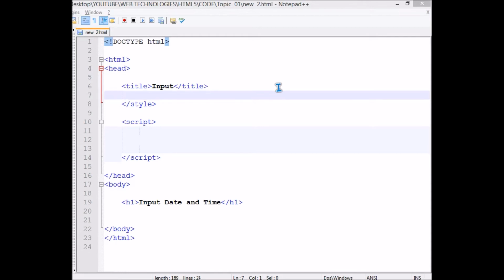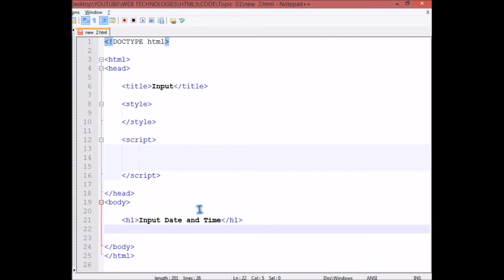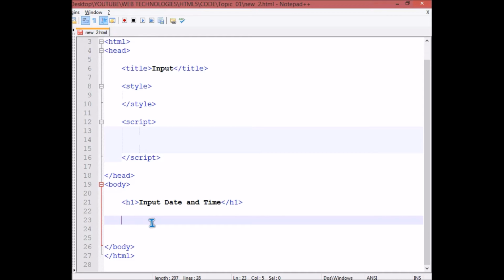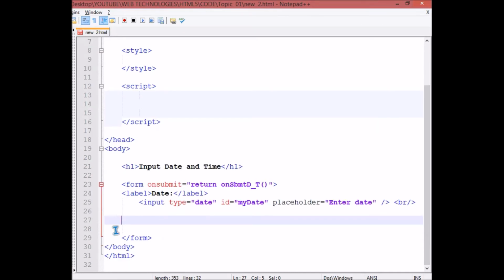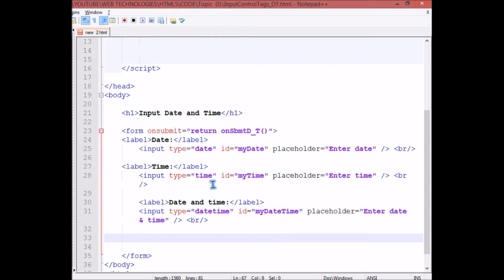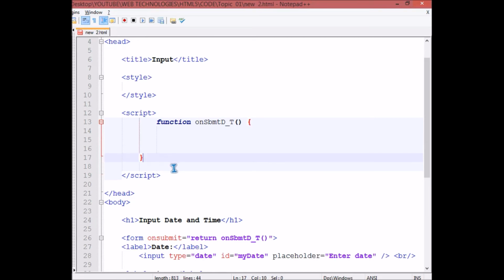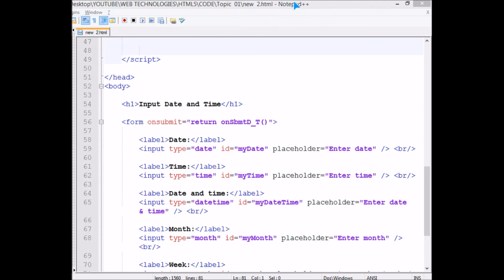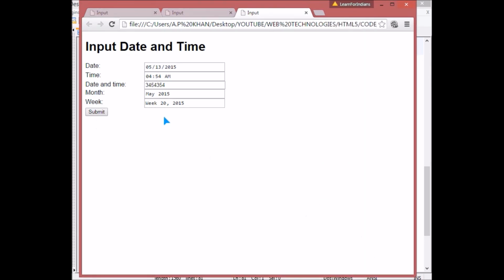HTML5-DATE AND TIME HANDLING FORM